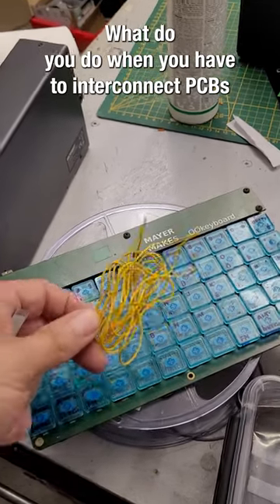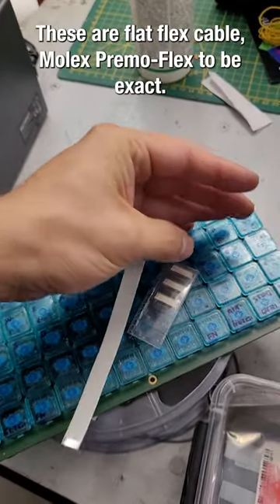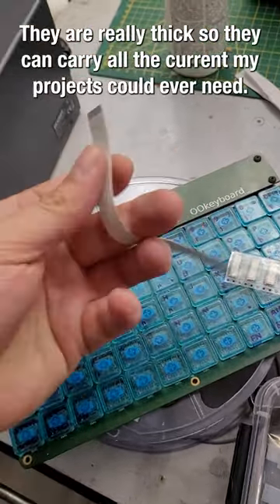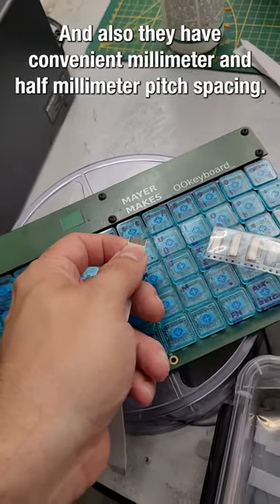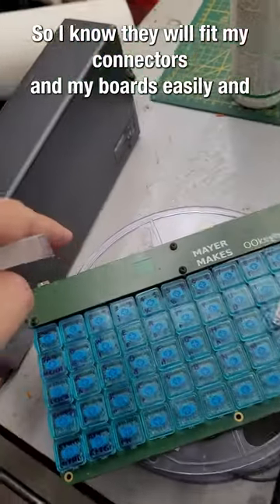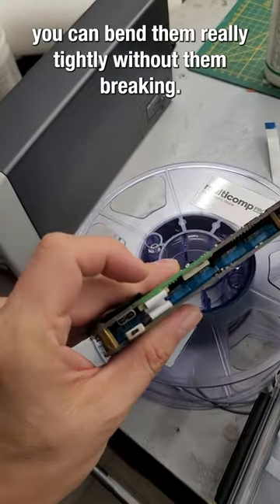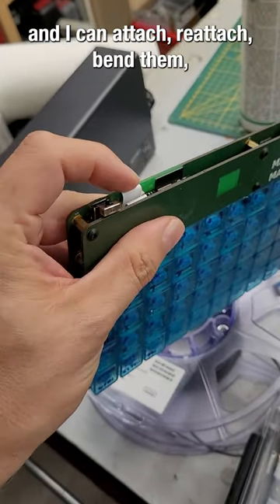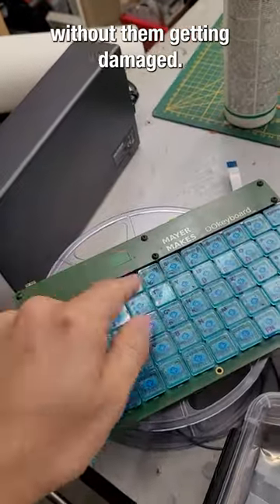Molex Premo-Flex Mechanical Keyboard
Clem from element14 presents give a quick run down on some of the specs' for the Molex Premo-Flex cables that he's using in is Mechanical Keyboard project!

And check out the Mechanical Keyboard project on the element14 Community